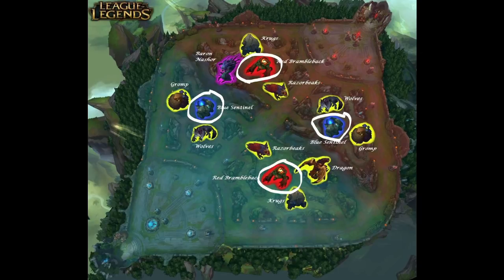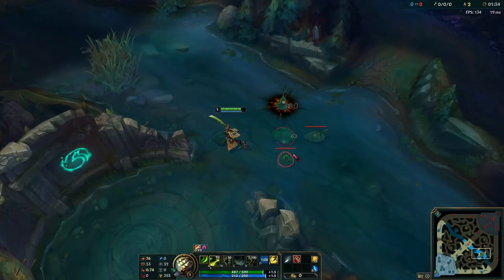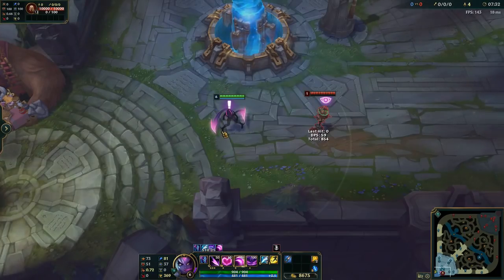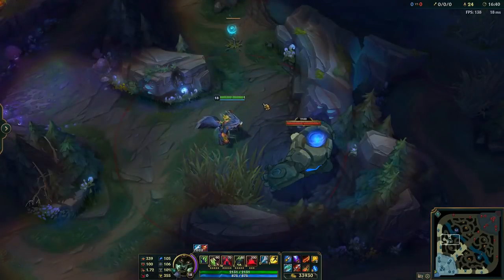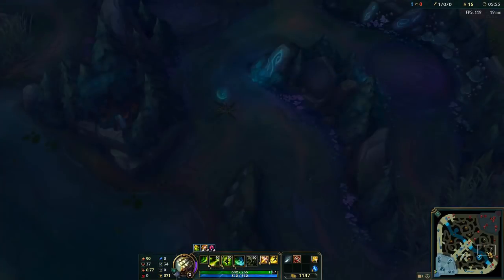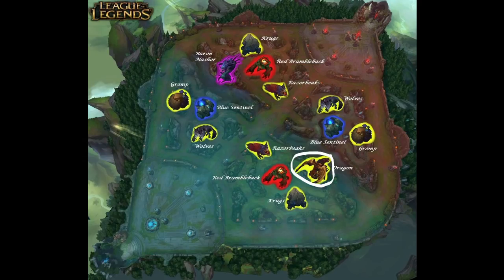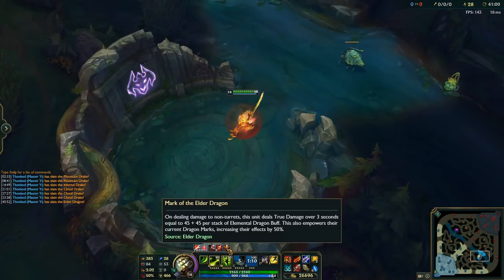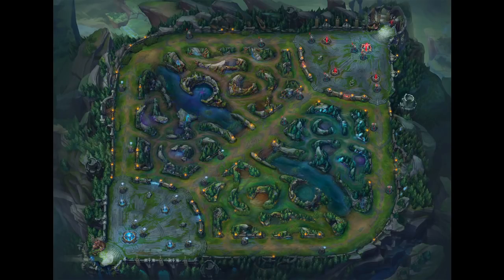The Basics of Jungling | League of Legends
Video Timestamps:
Intro
Terminology 1:10
Smite 3:36
Jungle Items 5:30
Jungle Monster Camps 9:08
Jungle Plants 13:42
Rift Herald 15:38
Dragons 17:58
Baron Nashor 22:30

This Video is for learning about the jungle. What and where things are. What are some fundamental terms that you need to know before starting to Jungle.

Season 8 teaching and learning League of Legends from the jungle. Focus on positive mentality and teamwork to win games, while going into each match looking to improve.